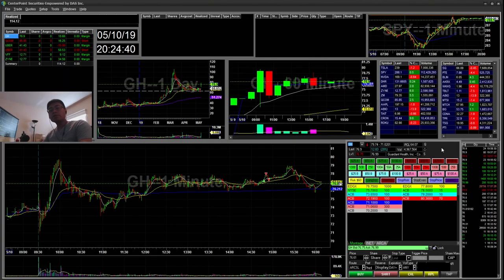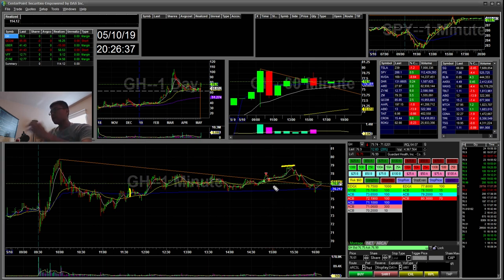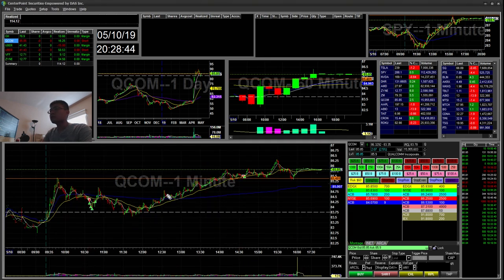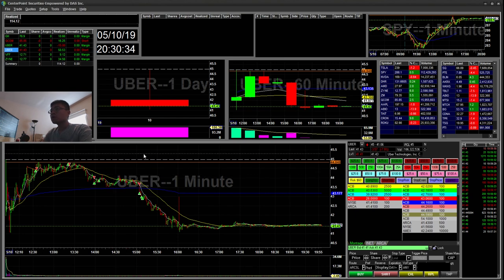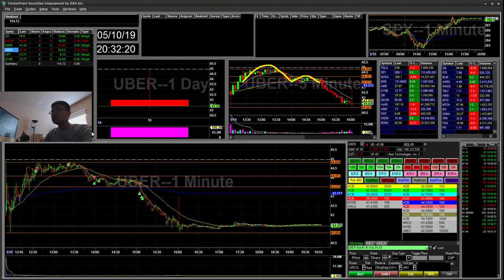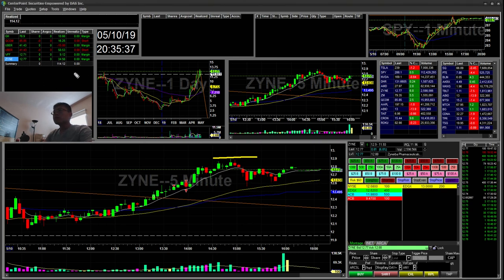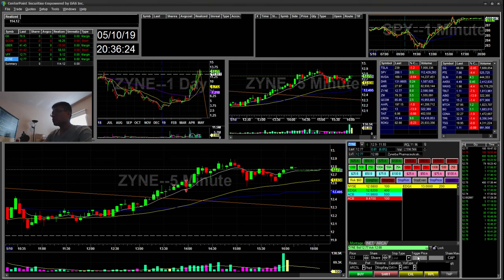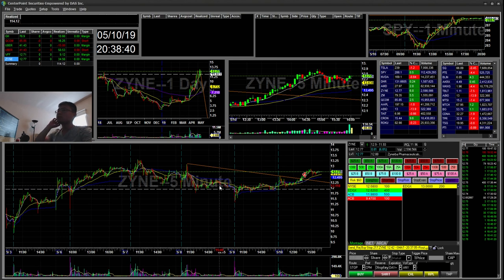+$114 | How to use stop limit Order | Stop loss tight | Daytrading Stock | GH QCOM UBER VFF ZYNE